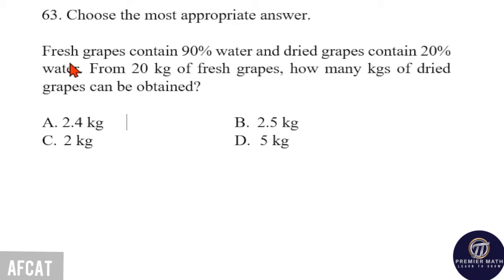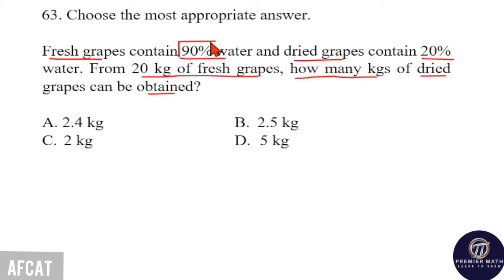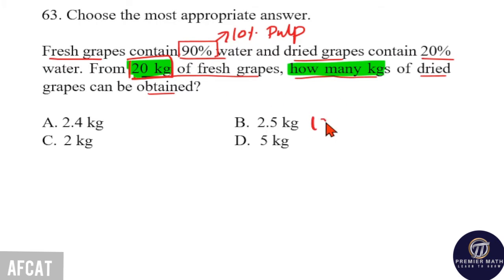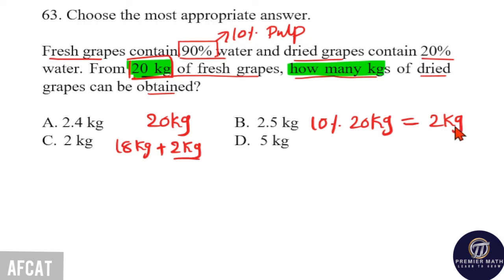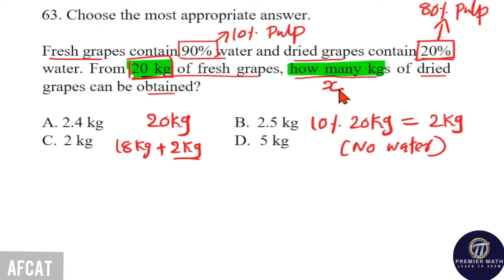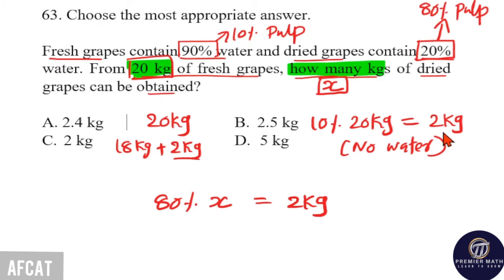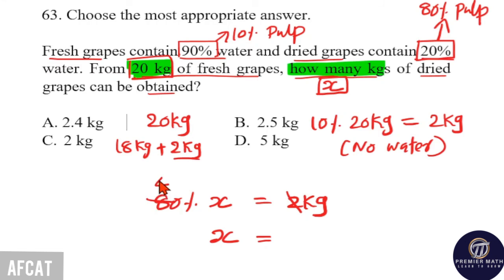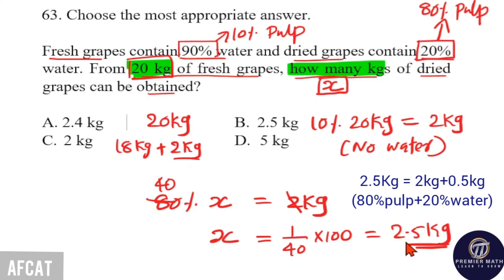Fresh grapes contain 90% water and dried grapes contain 20% water. From 20 kg of fresh grapes, how m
00:00 Fresh grapes contain 90% water and dried grapes contain 20% water. From 20 kg of fresh grapes, how many kgs of dried grapes can be obtained?
 A.  2.4 kg           B.  2.5 kg
C.  2 kg          D.  5 kg